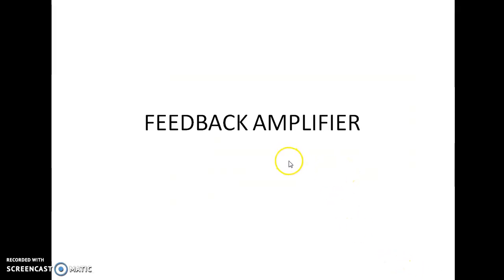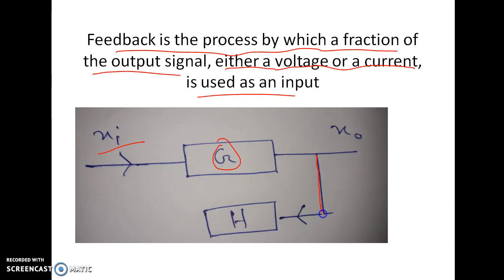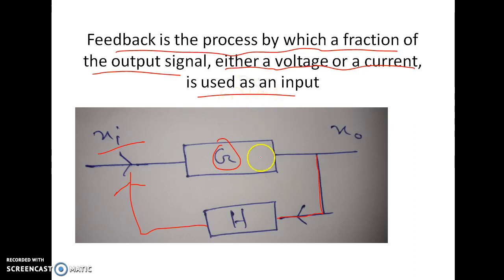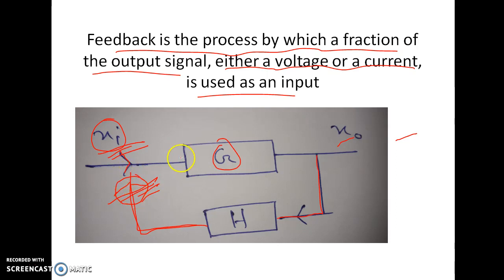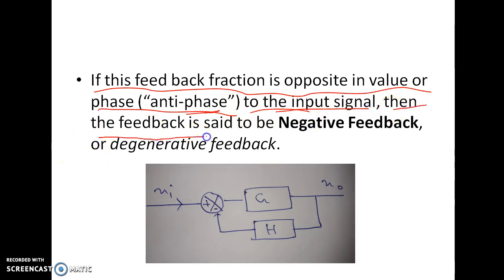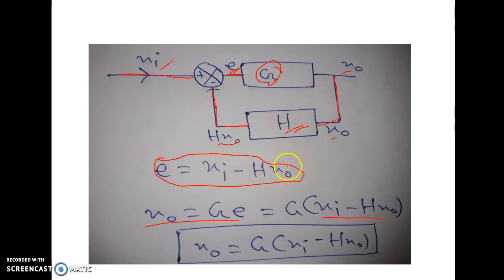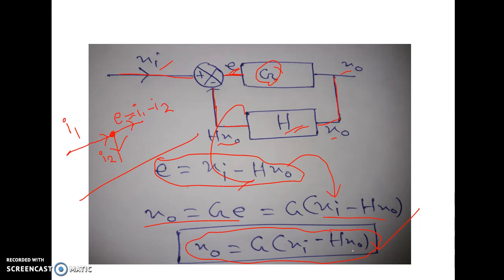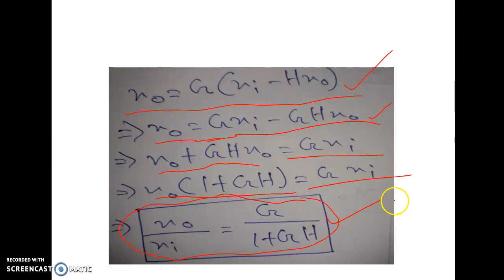Overall Gain in Negative Feedback(Feedback Amplifier 1)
In this video a detailed derivation of overall gain of Negative Feedback amplifier is done.